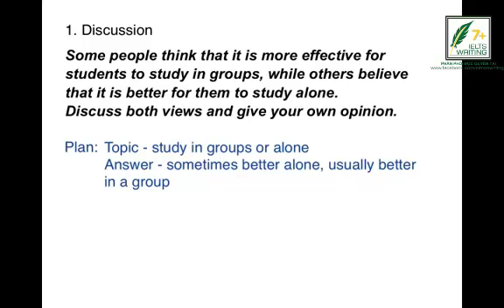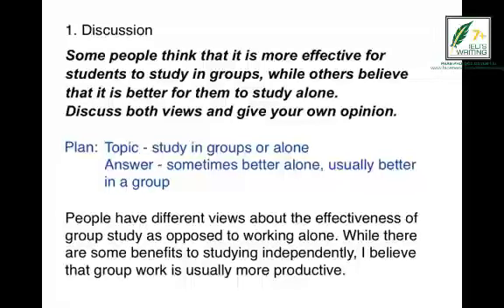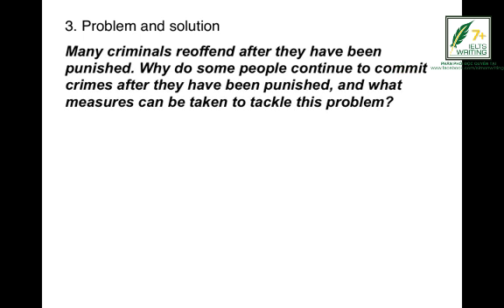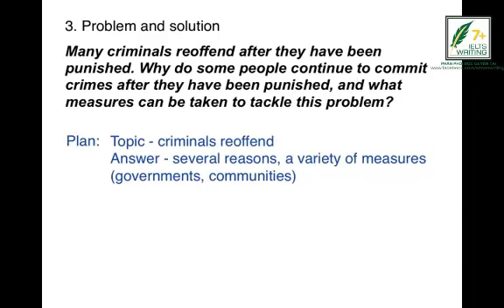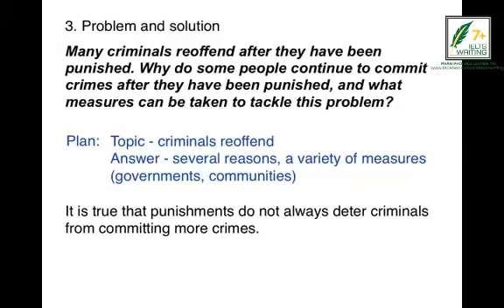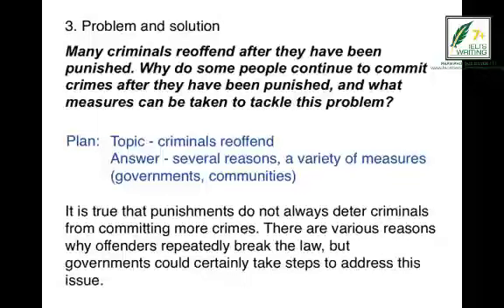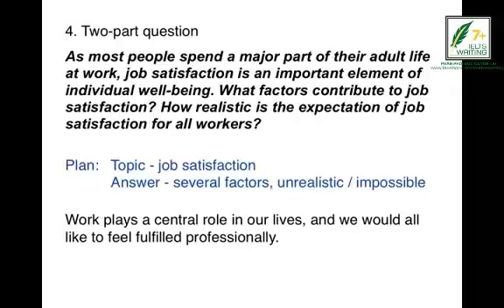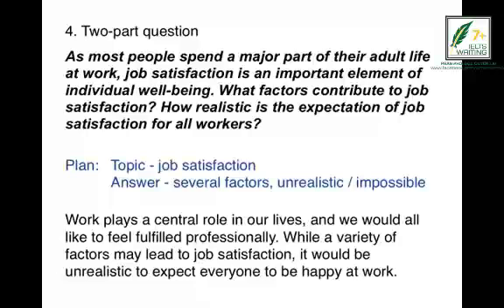Writing task 2: How to writing introduce